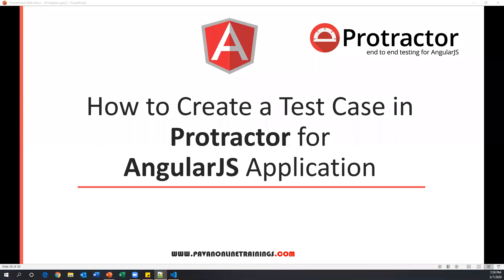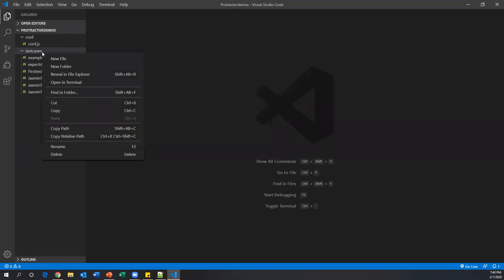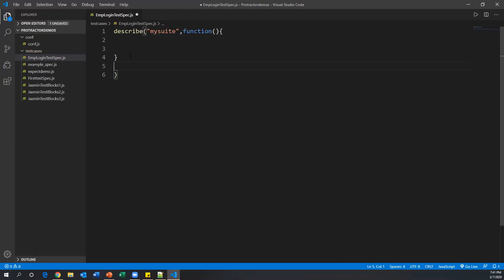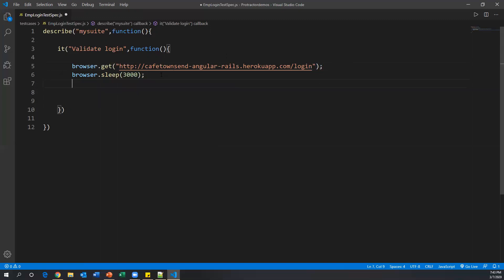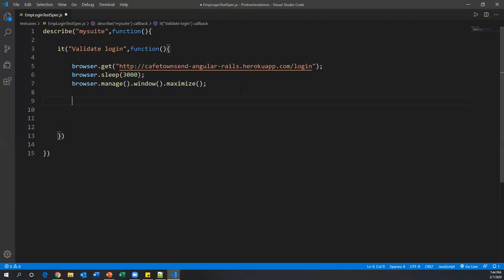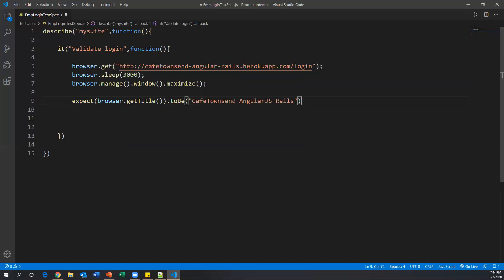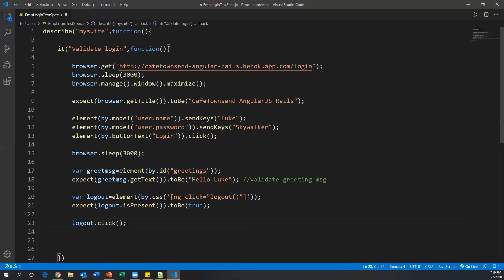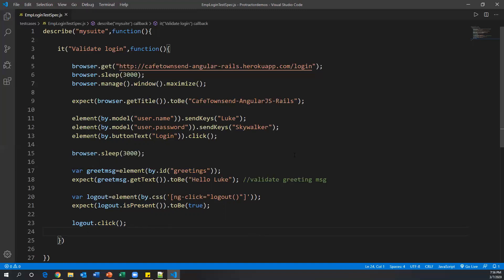Part-10: How to Create a Test Case in Protractor for AngularJS Application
Topic : How to Create a Test Case in Protractor for AngularJS Application